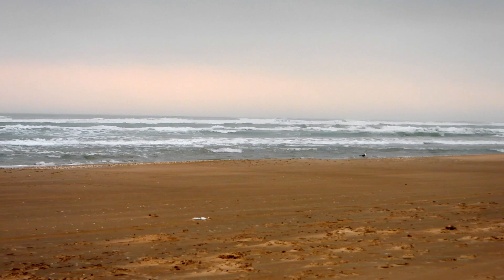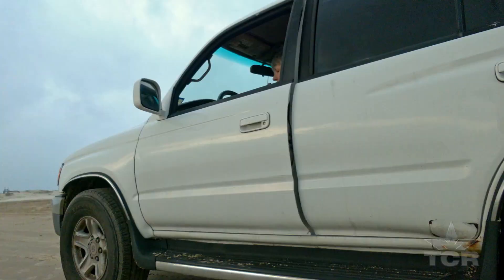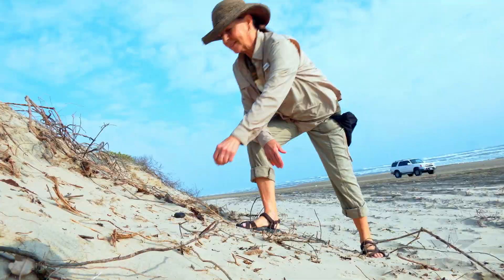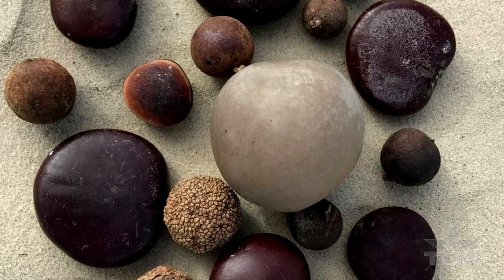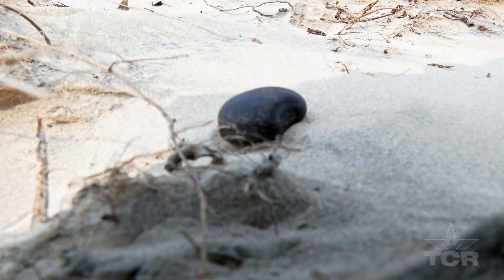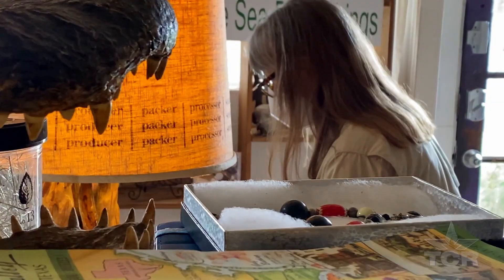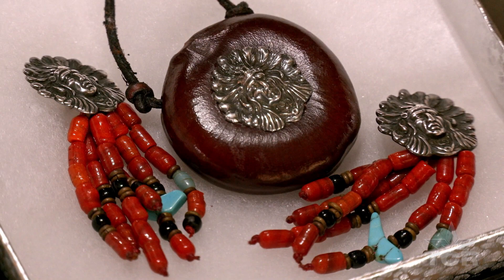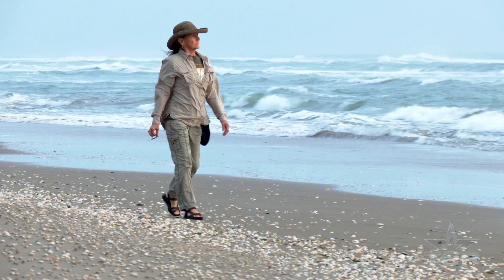Sea Bean Jewelry (Texas Country Reporter)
Meet the woman turning the sea-beans on South Padre Island into unique jewelry.

Kay Lay
South Padre Island

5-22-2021